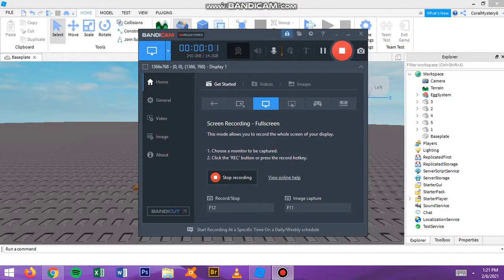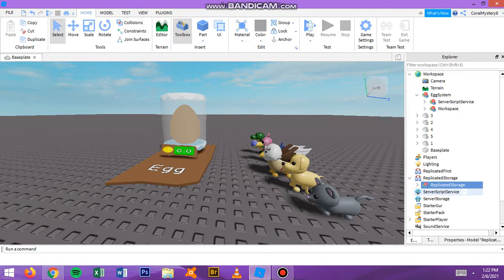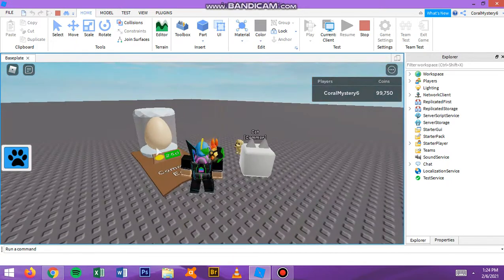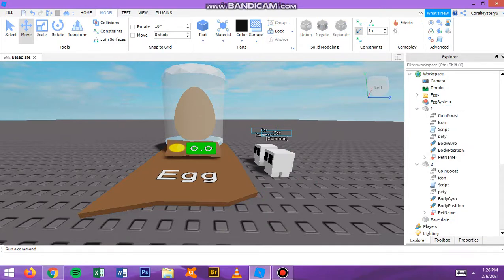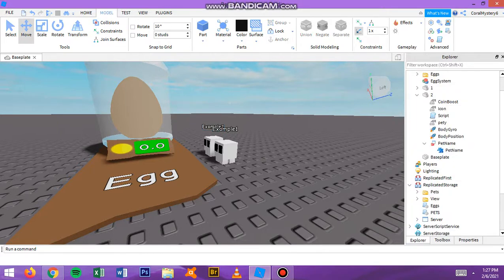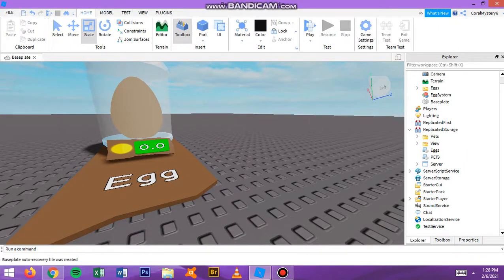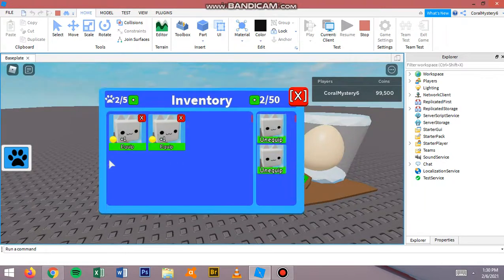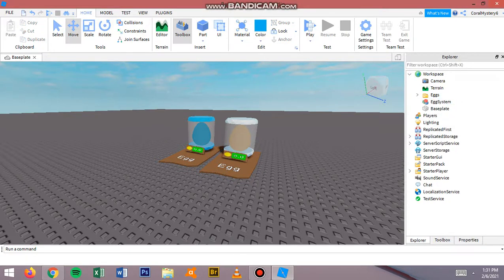ROBLOX STUDIO TUTORIAL: How to make an Egg Hatching System! (VOICE REVEAL)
There was a cut at the end.

Use my pet template + EXTRA!

I forgot to mention, to add more pets in an egg, copy this:
["1"] = {100},
and add the copied one below it like this:
["1"] = {100},
["2"] = {100},